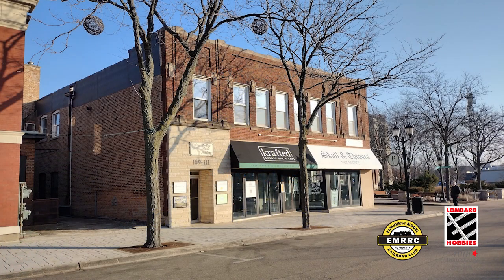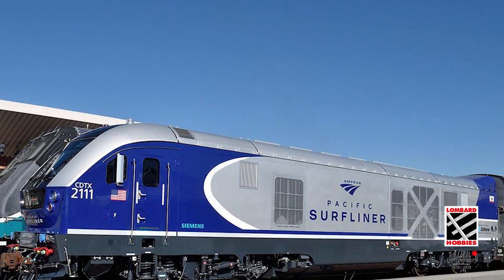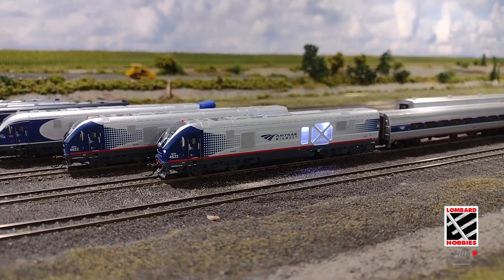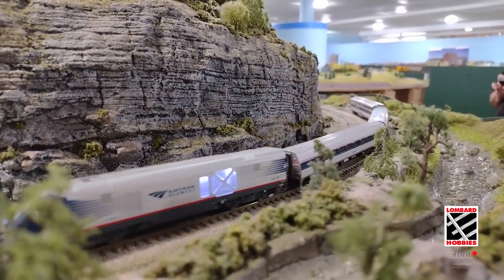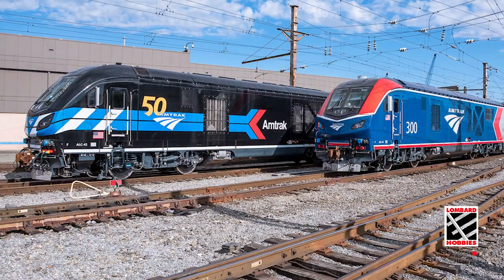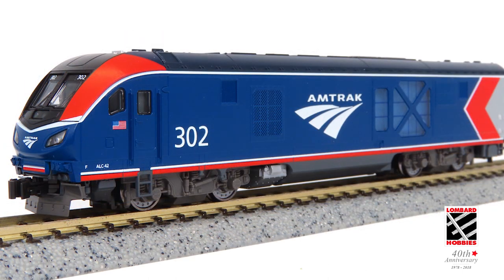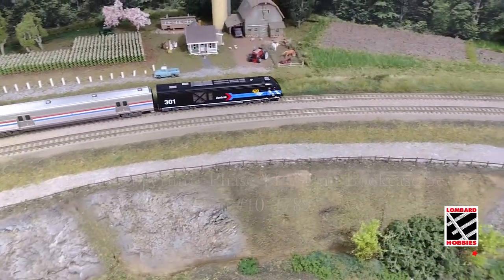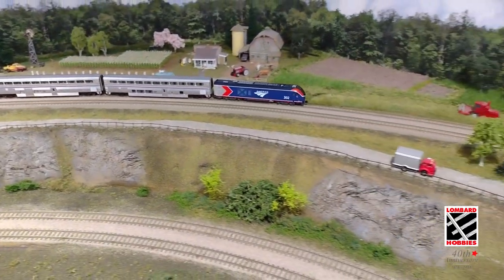Lombard Hobbies [Product Preview] Bachmann N Scale SC-44 Chargers & Kato N Scale ALC-42 Chargers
Join Alex as he previews the new Bachmann N Scale SC-44 Amtrak Chargers and the Kato N Scale ALC-42 Amtrak Chargers! See the beauty of the highly detailed Bachmann model and hear the prototypical accuracy of the pre-installed TCS WOWSound decoder. See the highly anticipated Kato "long distance" ALC-42 Chargers in their gorgeous paint schemes. This video was filmed at the Elmhurst Model Railroad Club in Elmhurst, IL.